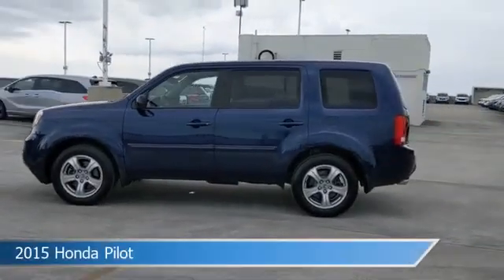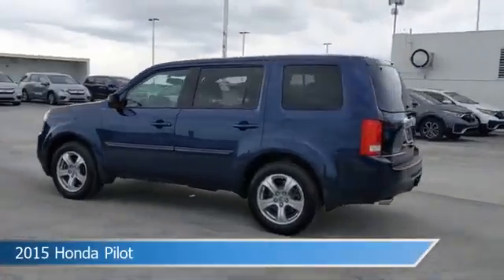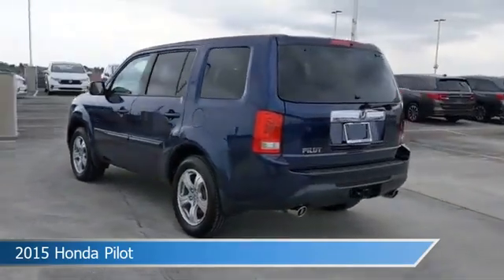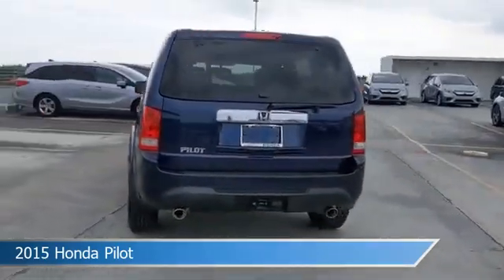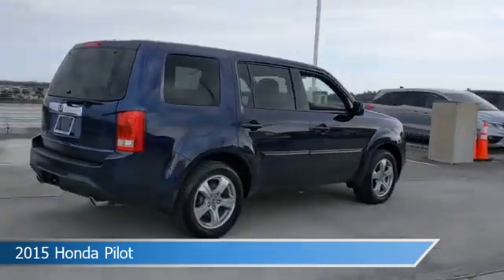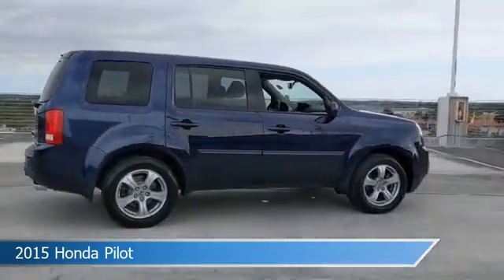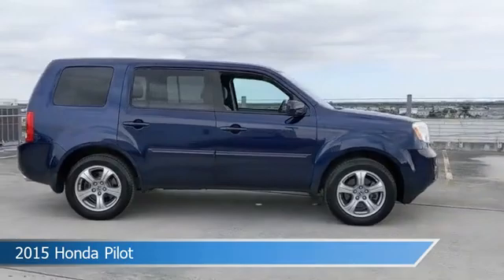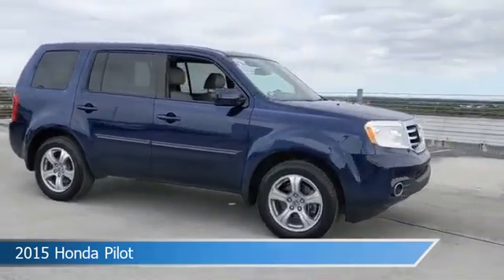2015 Honda Pilot 63171B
2015 Honda Pilot 63171B